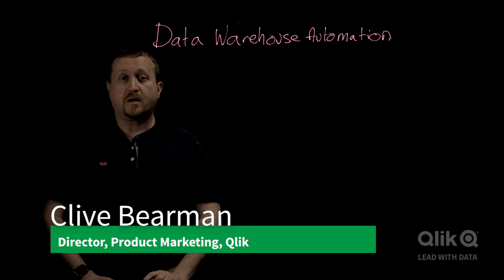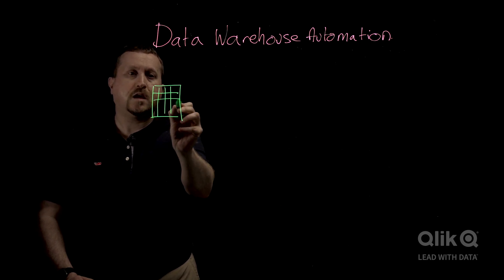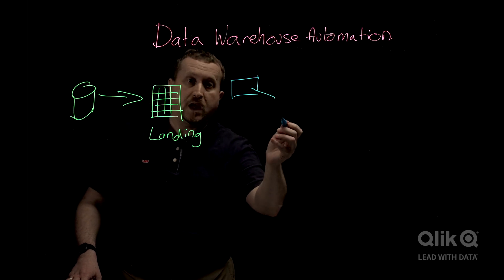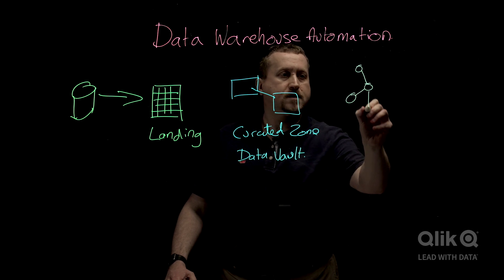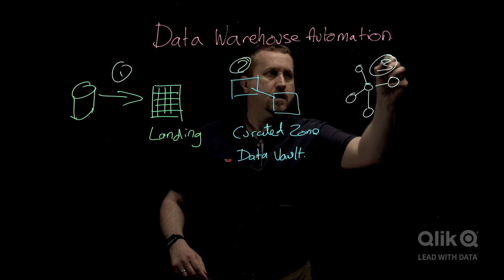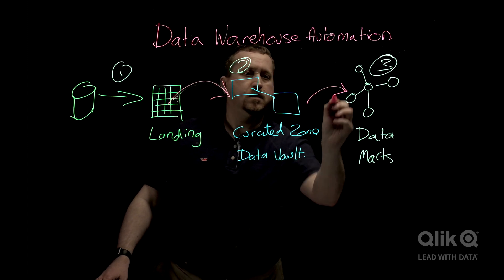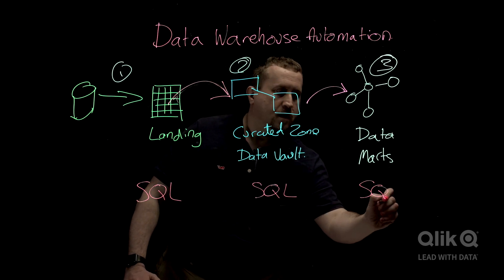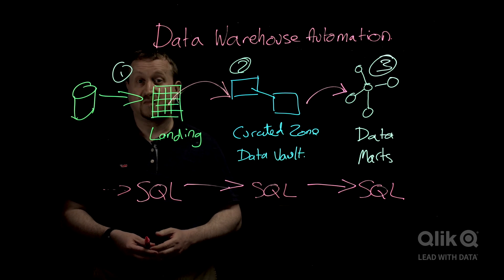Data Warehouse Automation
Learn about data warehouse automation concepts and benefits.